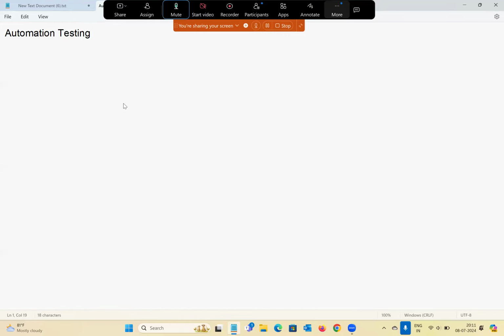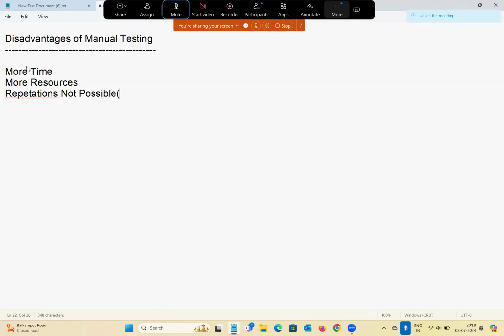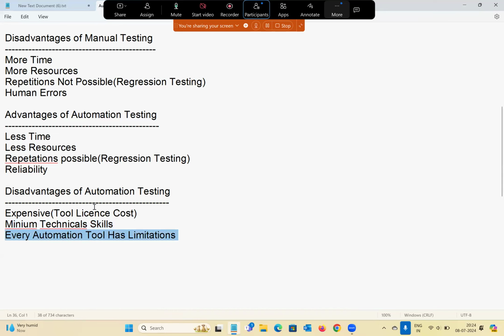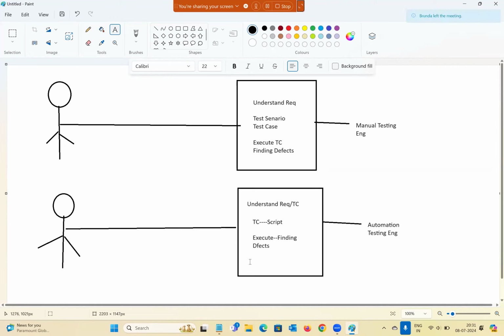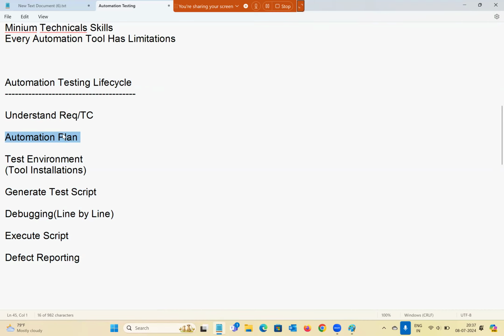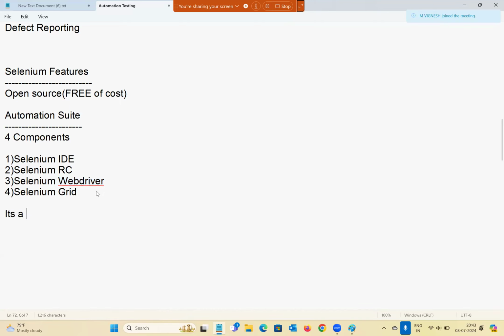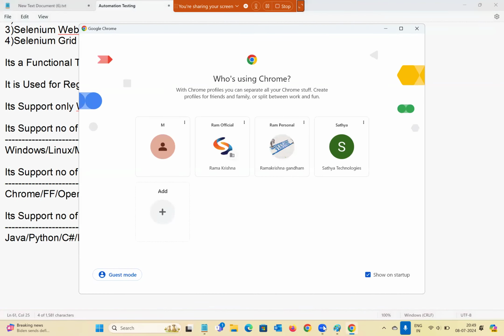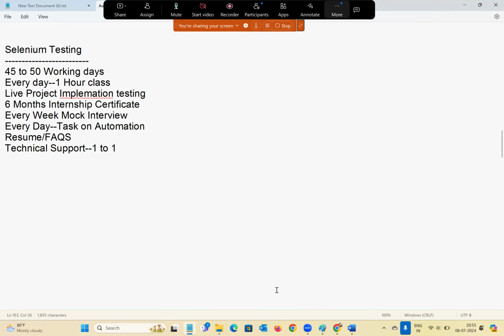Introduction to Automation | Selenium Training | Demo 1 - OnlineITvidhya